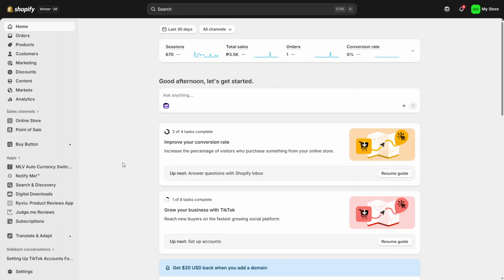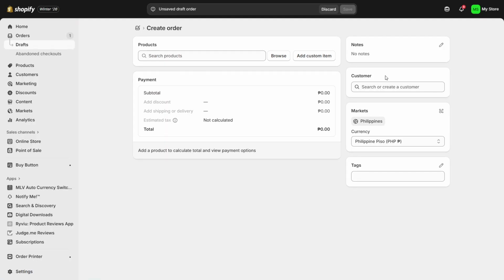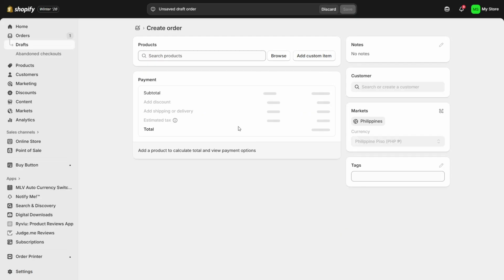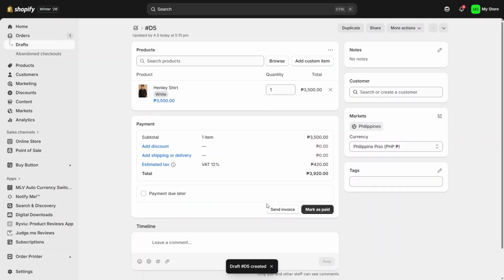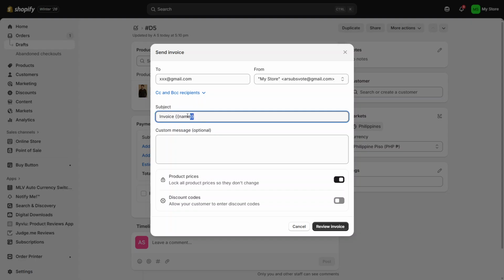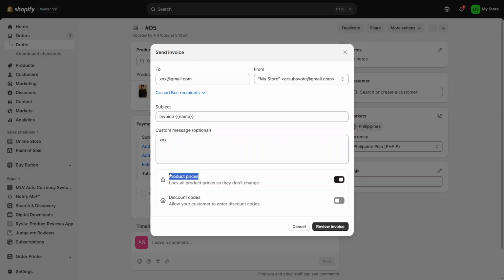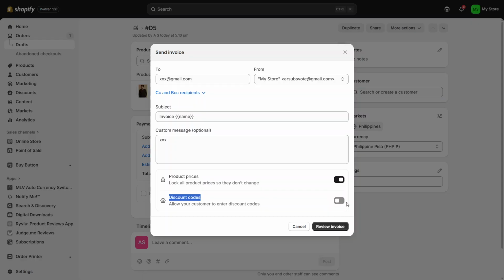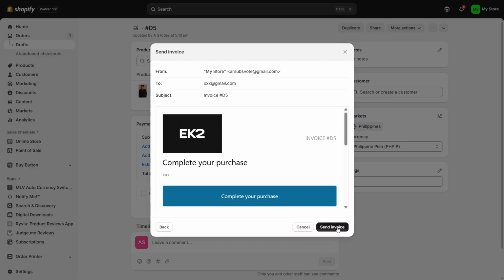How to Create and Send an Invoice on Shopify (2026) | Orders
This video shows how to create and send an invoice on Shopify using the current Shopify admin interface in 2026. You’ll see how invoices are generated from orders and draft orders, how payment links work, and how invoices are sent to customers by email. The video explains the difference between sending an invoice for an existing order versus creating one from a draft order. This is useful for store owners who take custom orders, manual payments, or need to request payment from customers. Everything shown reflects how Shopify invoices are created and sent using the current order and billing workflow.